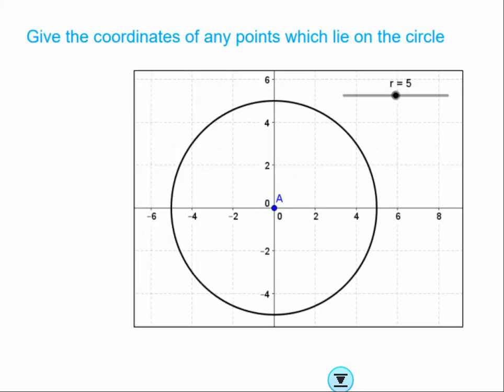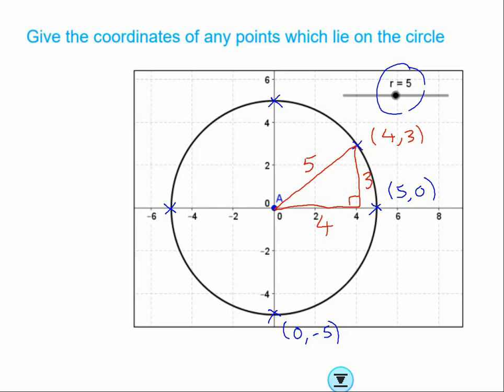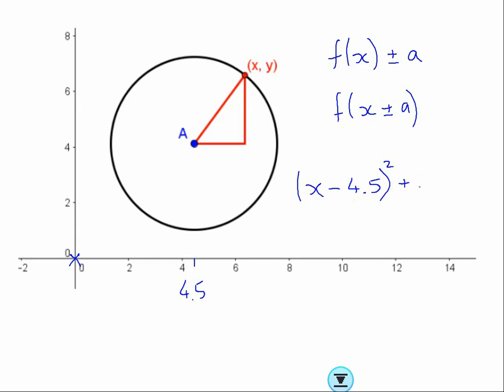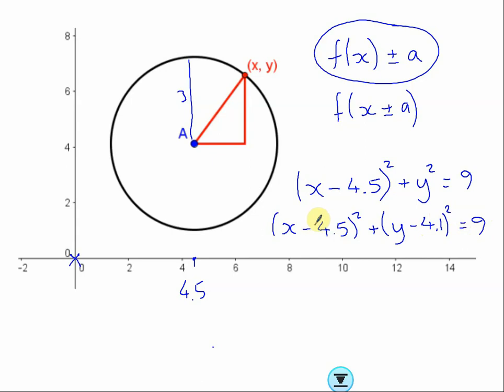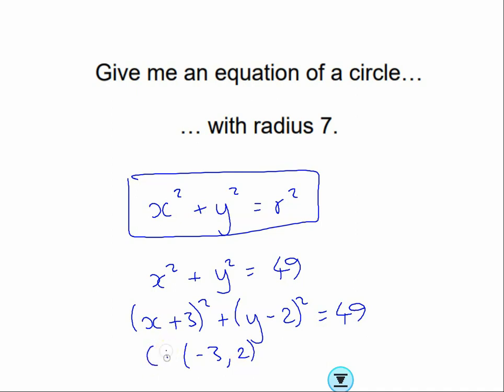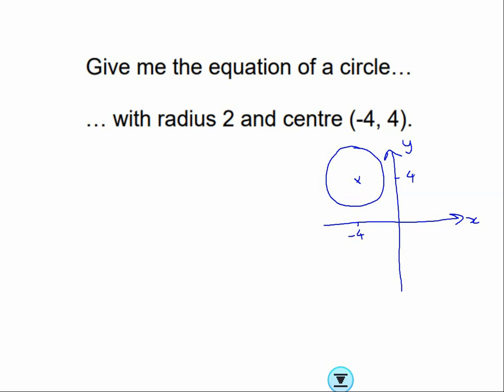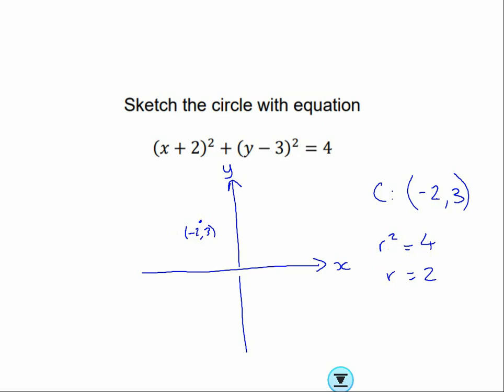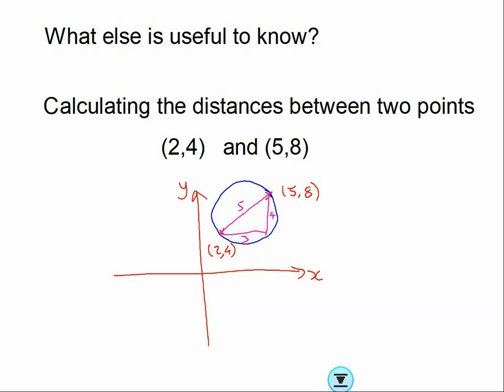circular graphs intro